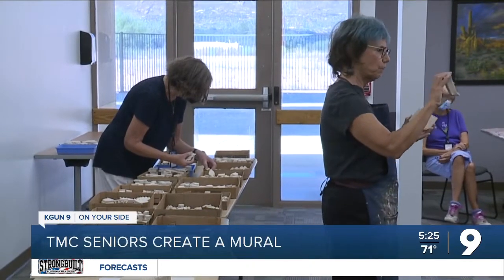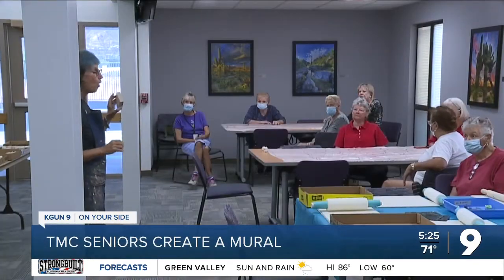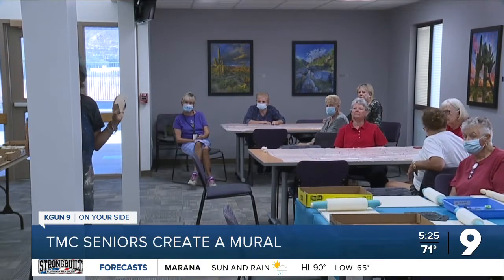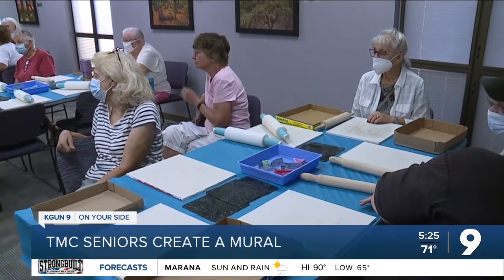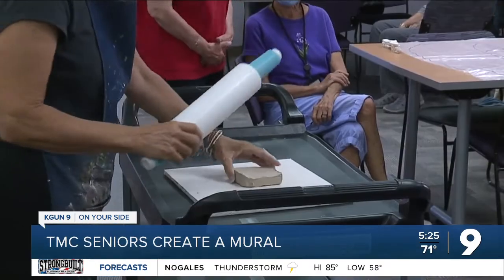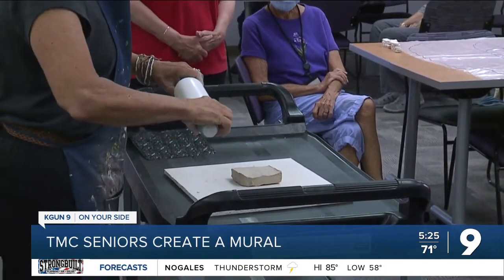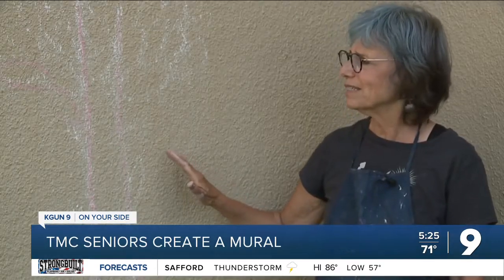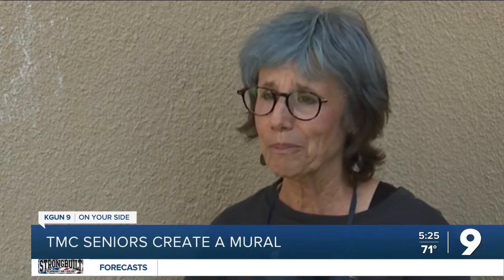Seniors at TMC team up with a local artist to create a mural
The Tucson Medical Center for Seniors is working on a new mural for the Senior Campus. Local artists began creating a mosaic by making the tiles on Oct. 3.